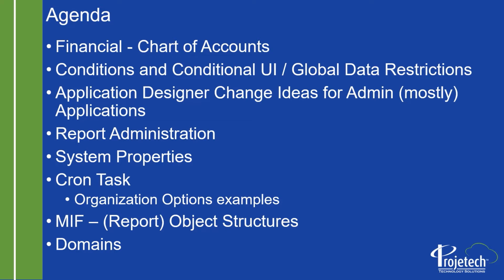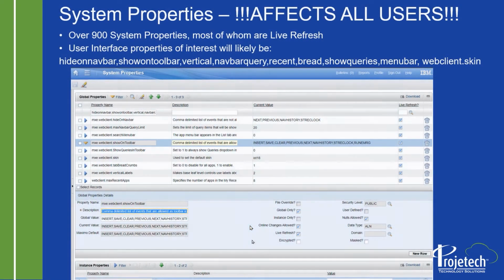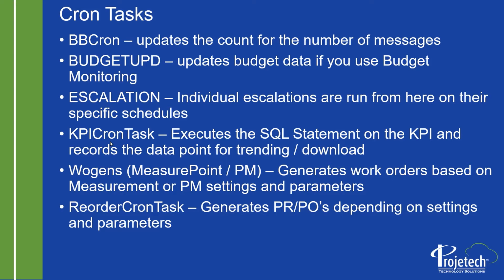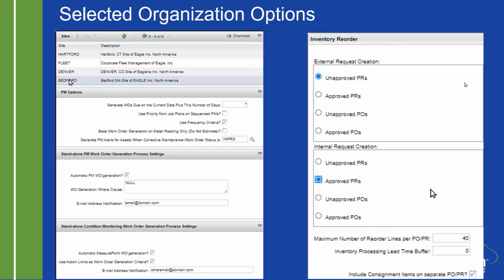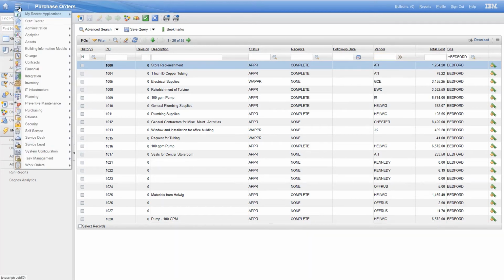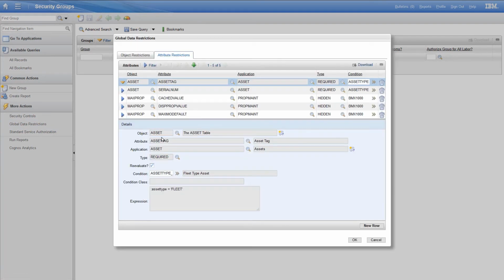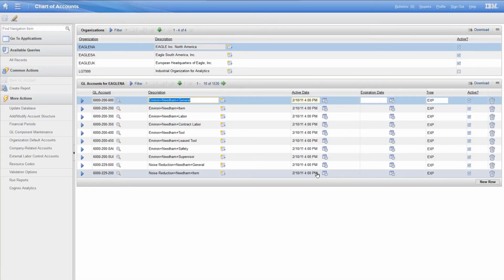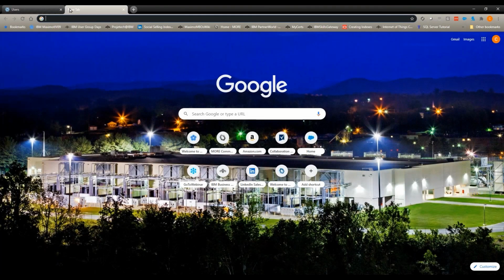Top Tips for Maximo Administrators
Maximo is huge, having more than 200 applications, more than 1,100 persistent tables, and more than 15,000 persistent fields to start with. Going further, Maximo can be extended with custom applications, interfaces to/from other applications and there are add-on and vertical solutions to make Maximo BIGGER.

Maximo Administrators end up with the unenviable task of leveraging the scaling capability to do more while tailoring Maximo to the end-user for what is needed, especially as it relates to WEM. We will review key areas where decisions are required to get master data set up and maintained to support the implementation, including recommendations based on many existing implementations still in use. These will include automation, preventive maintenance setup/settings, system properties, hierarchies, application modifications, domains, roles, and the use of security to streamline the user experience. The goal here is to make it easier for the user to interact with Maximo – providing more and better data for analysis and doing so in a way that is less intimidating.